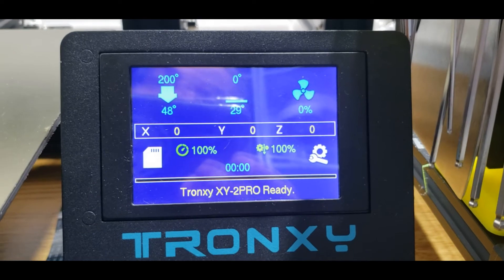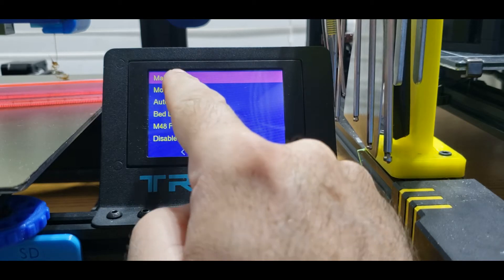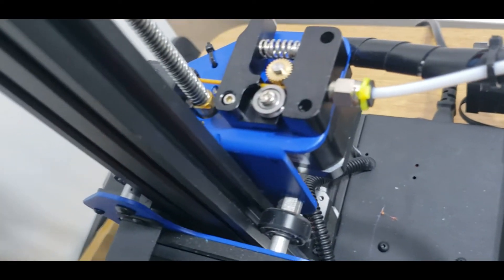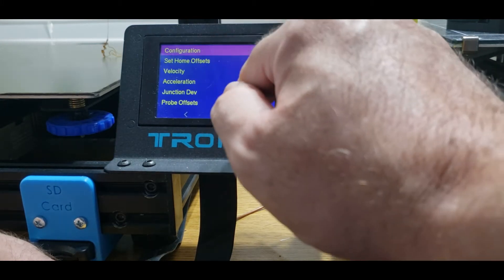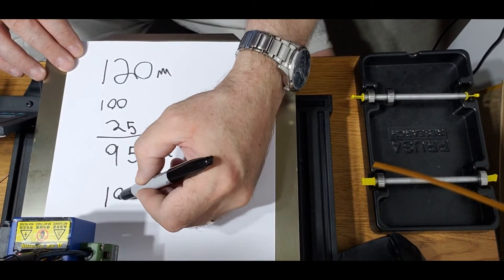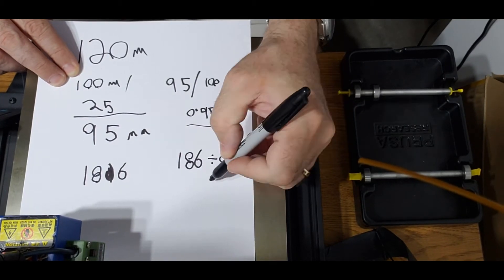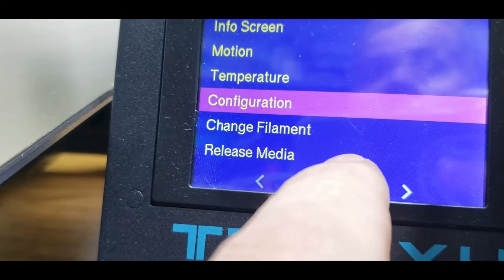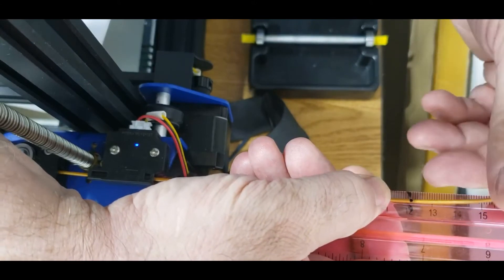Tronxy XY 2Pro Extruder Calibration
Another tutorial for the Tronxy  with Marlin firmware.

I learn how to calibrate my  E steps and save them to the firmware.
My Slicer:
Prusa Slicer
My Printers:
Elegoo Mars
Prusa Mk3S MMU2S
AnyCubic Chiron